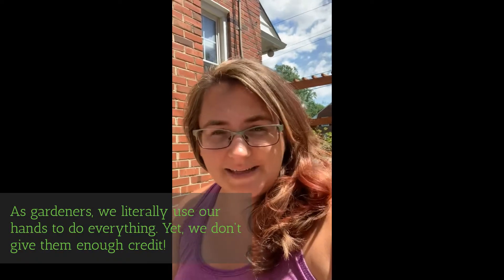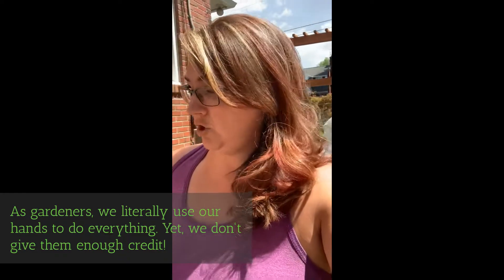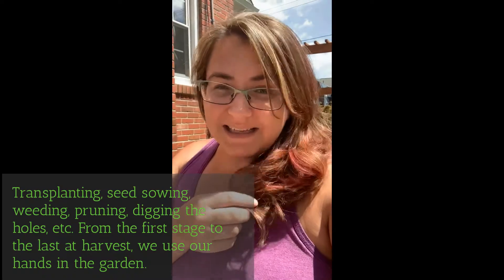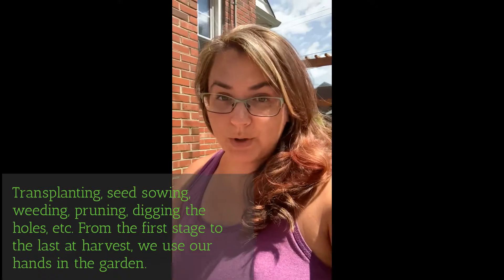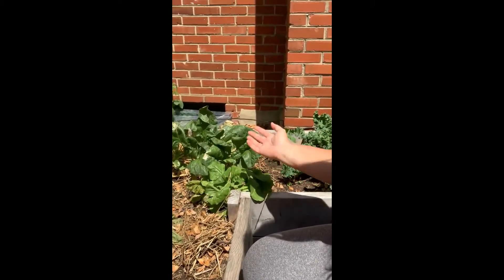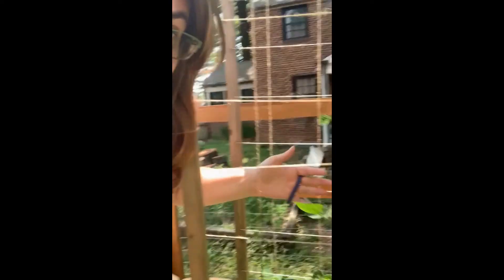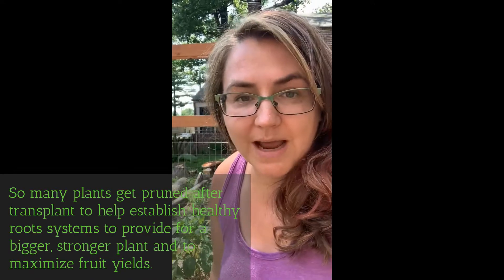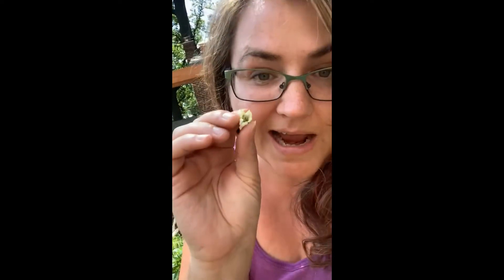My favorite tool: May edition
Come along and find out why I think our hands are the unsung tool of the garden.